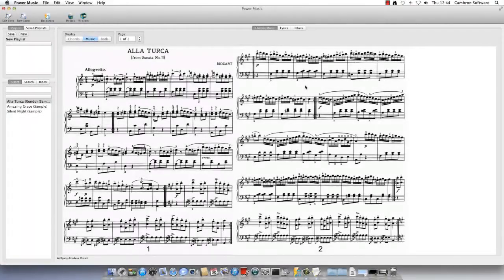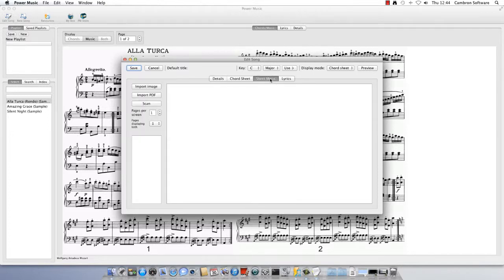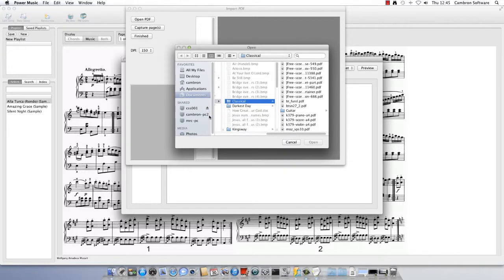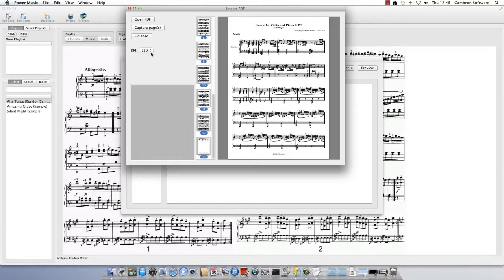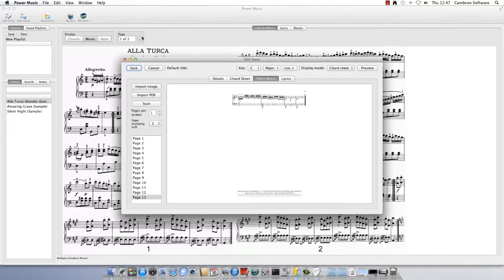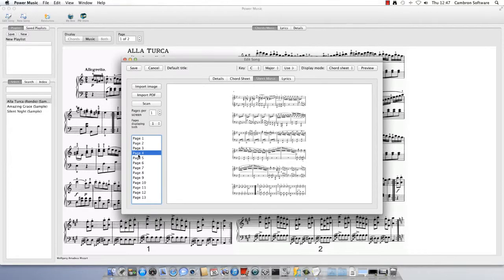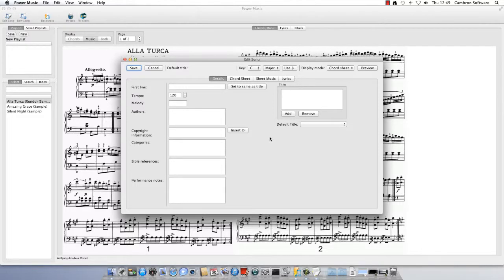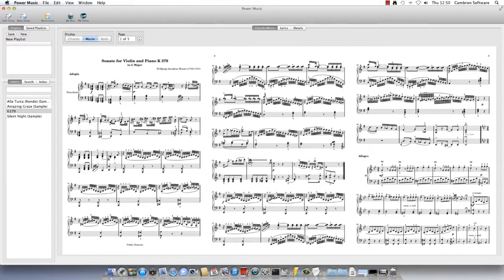Sheet Music in Power Music Mac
How to add pages of sheet music in Power Music Mac.